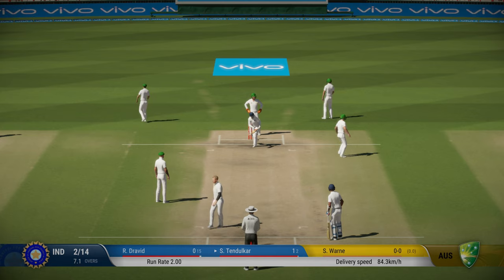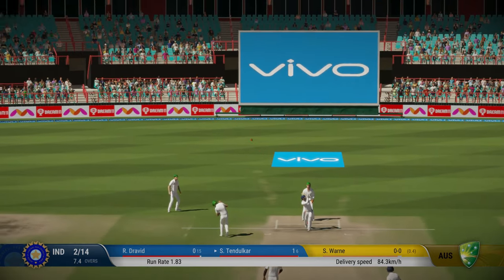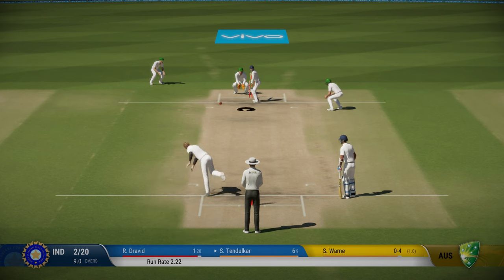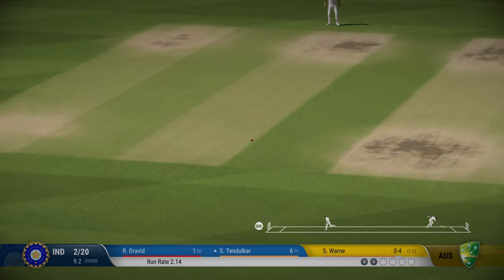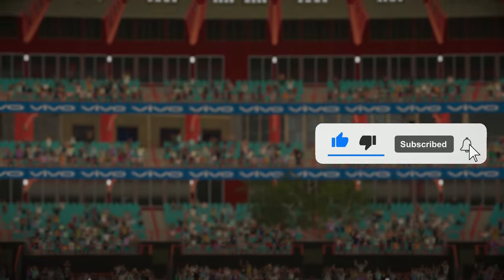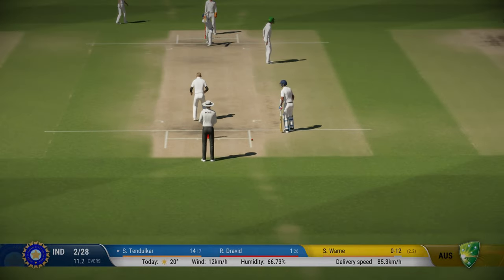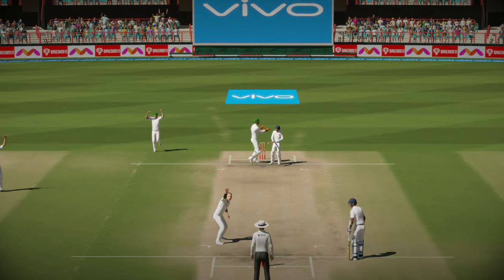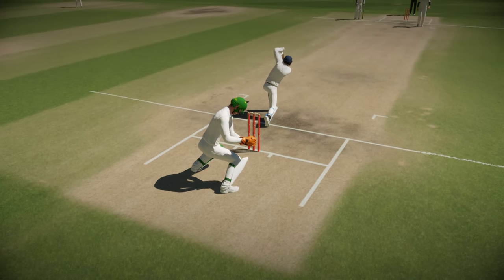Shane Warne vs Sachin Tendulkar | CRICKET 22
In this Cricket 22 video, I tried to recreate the iconic battle between Shane Warne & Sachin Tendulkar.

My Spec:
Windows 10
GPU: GTX 1660 Super
16 GB RAM